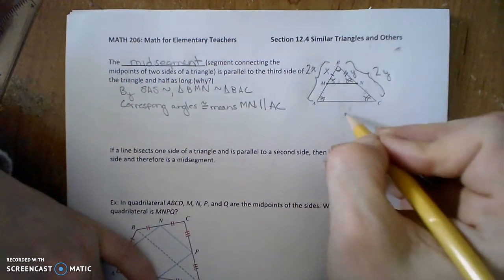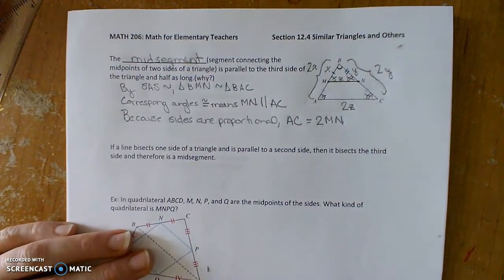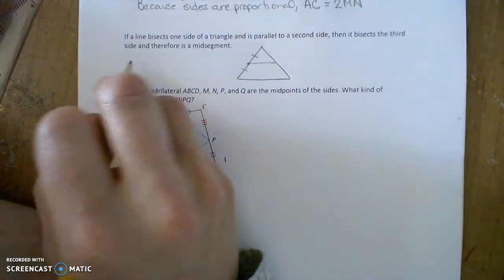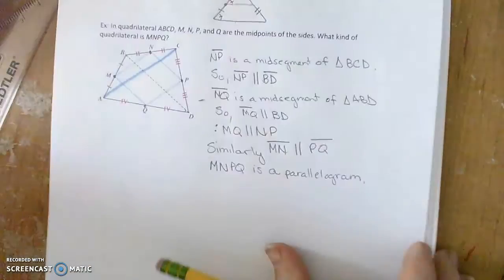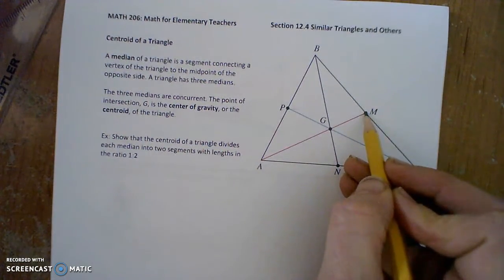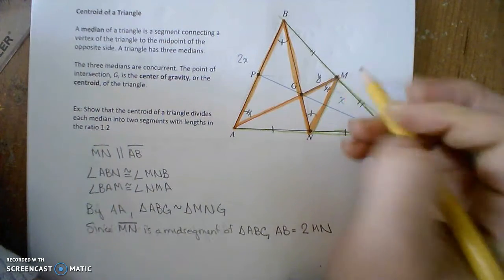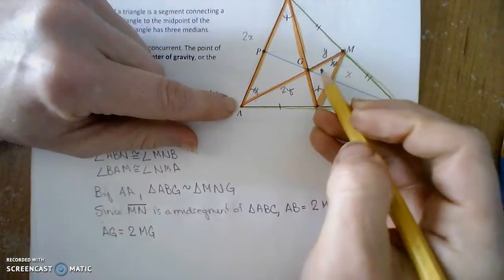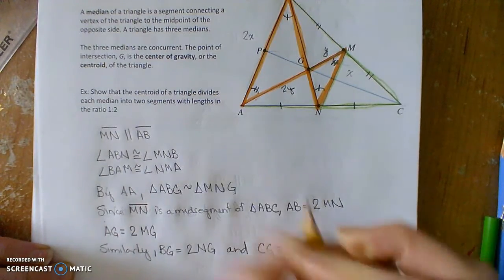12 4 part 3 medians and centroids